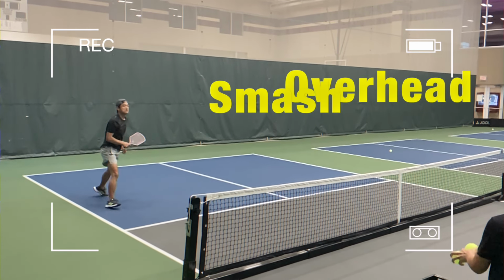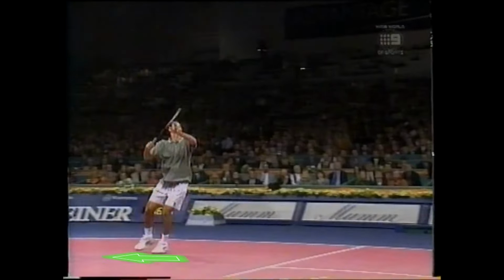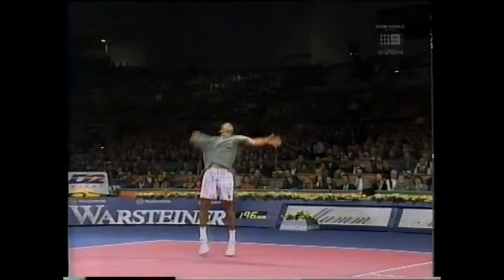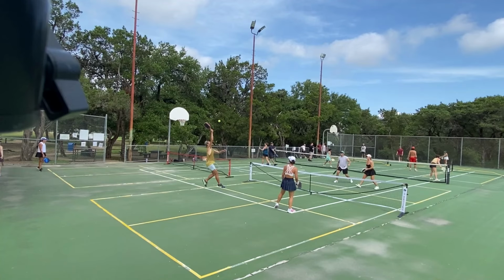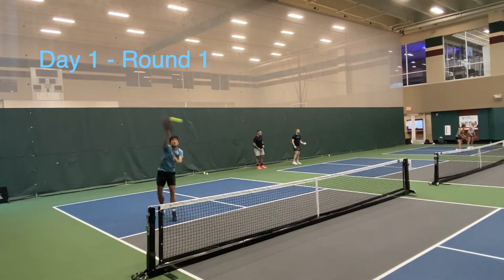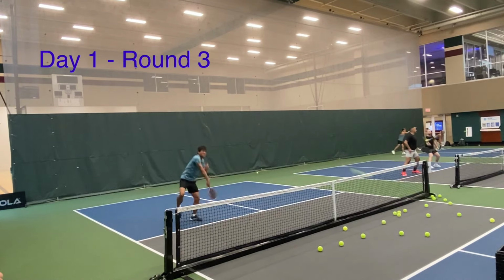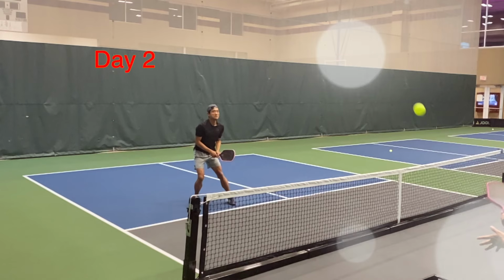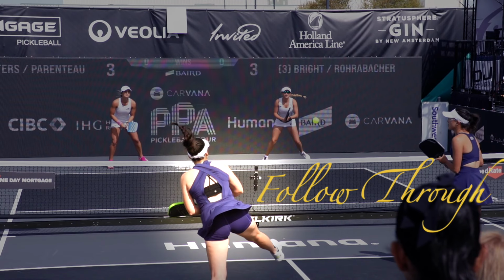Mastering Overhead Smash - How I Improved My Overhead in 2 Days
🎆 Follow my wife on Instagram: @lanpickleball
🎆 Follow my son on Instagram: @zaichao.pickleball